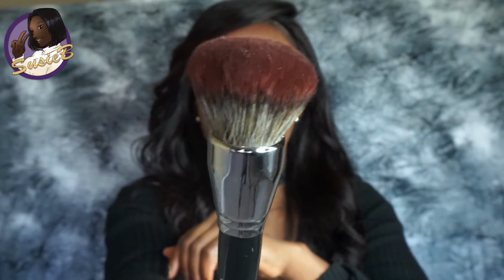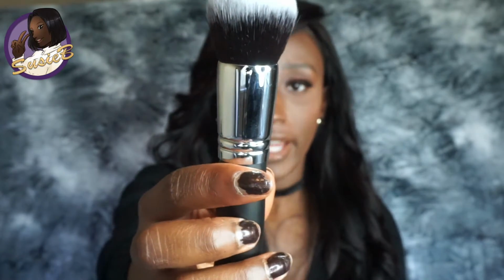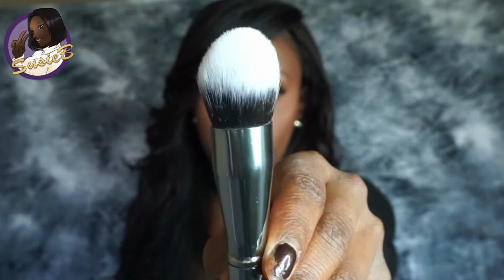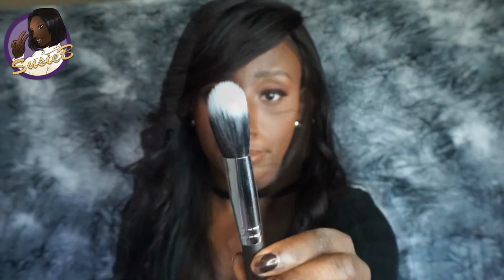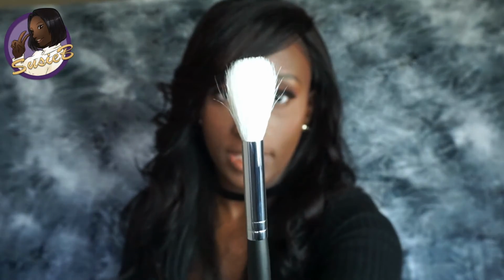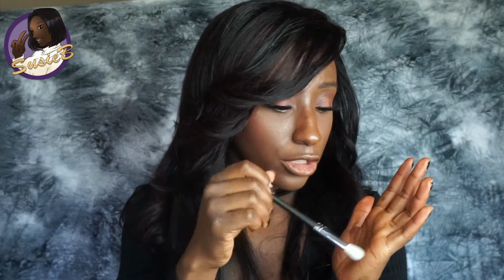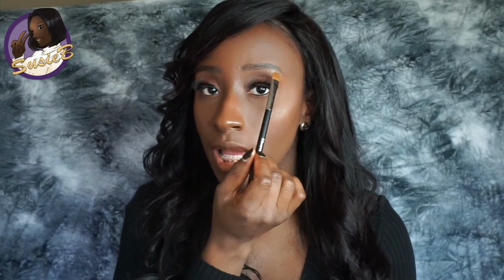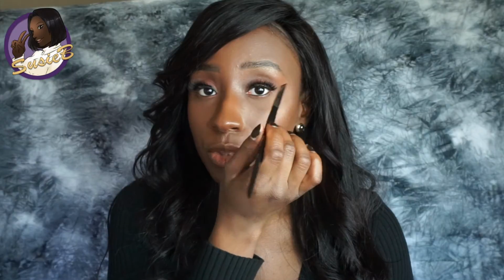My Morphe Brush Set!! || SusieB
*I'll put a link to the individual brushes soon!! *

INSTAGRAM♡ MissBerhane
SNAPCHAT♡ MissBerhane
TWITTER♡ MissBerhane

Song:
Henry- 1 4 3 Acoustic Version